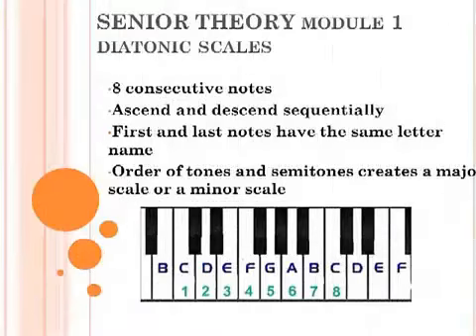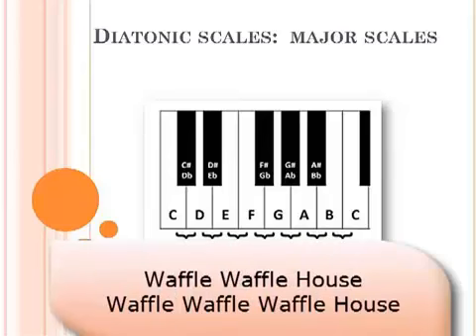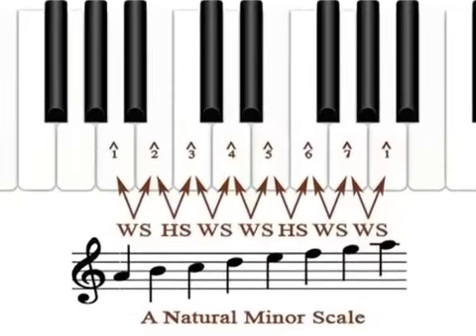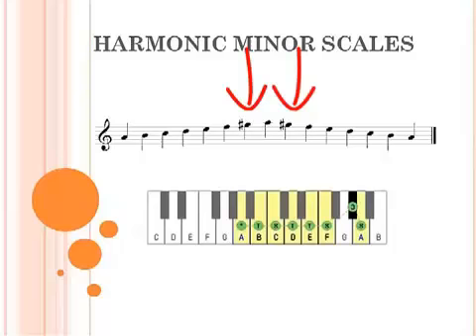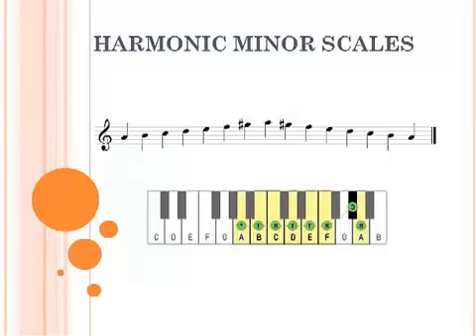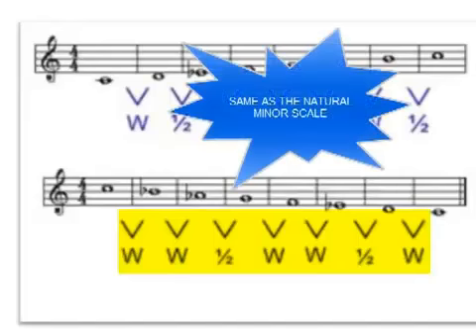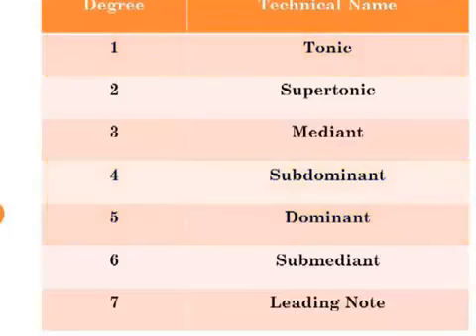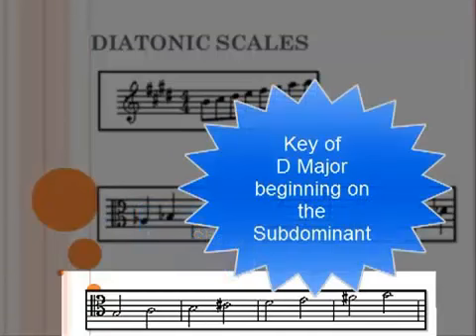Theory 4 Module 1